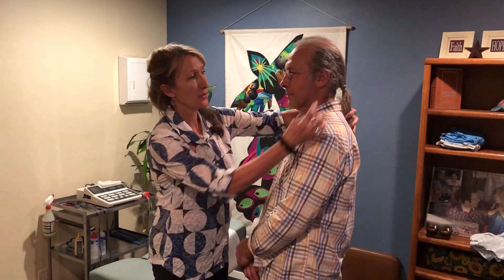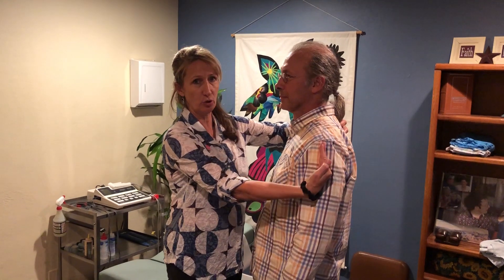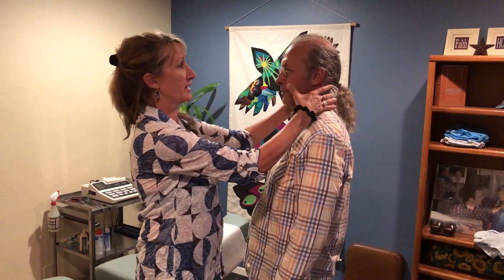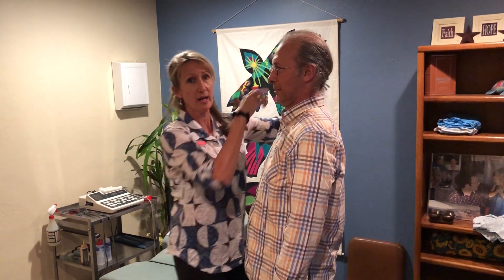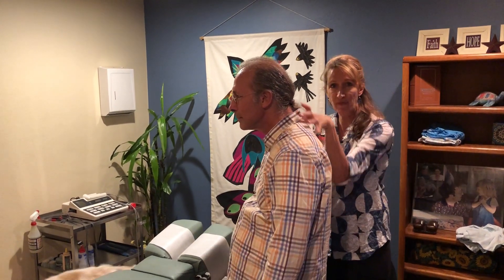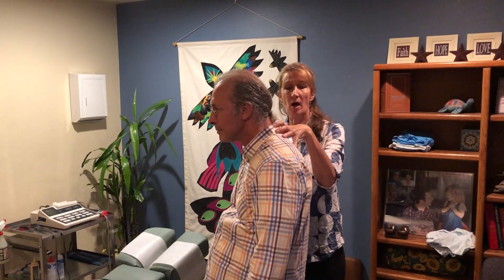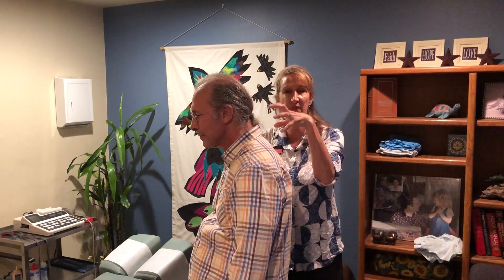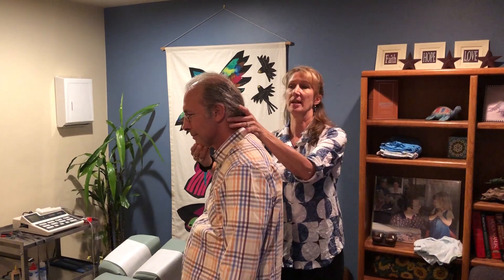Humpty Hump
What is that hump on her back? Many people ask but what exactly is it?